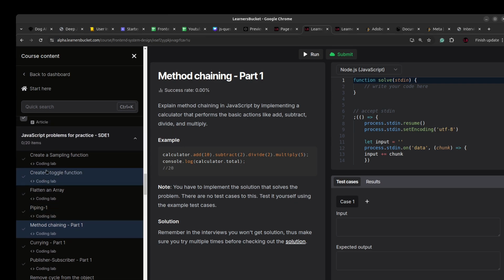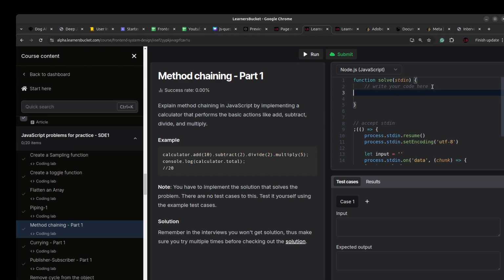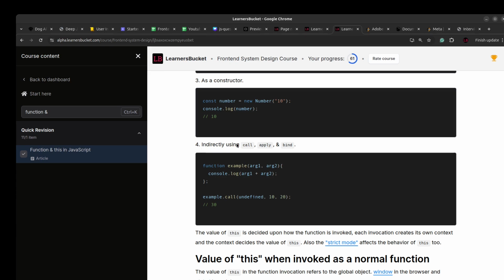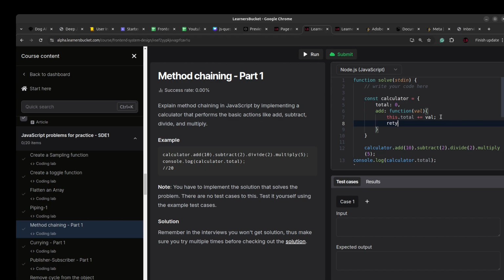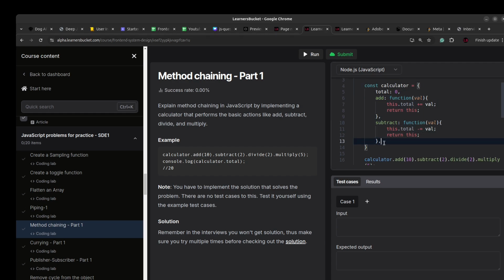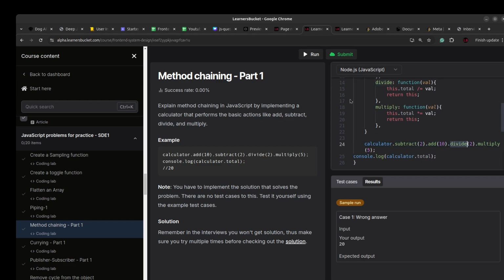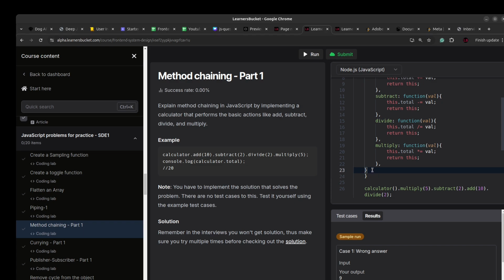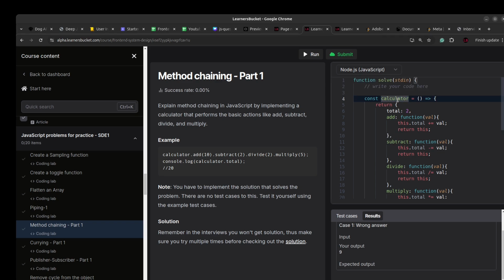Method chaining - 1 | SDE1 JavaScript interview question - 5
Fifth question of the series of practical JavaScript interview questions for freshers / SDE1.

Explain method chaining in JavaScript by implementing a calculator that performs the basic actions like add, subtract, divide, and multiply.

- 150 JavaScript problems.
- 44 machine coding questions.
- 17 frontend system design questions.
- 19 Data structures and 179 solved algorithms in JavaScript.
- 2500+ students enrolled.